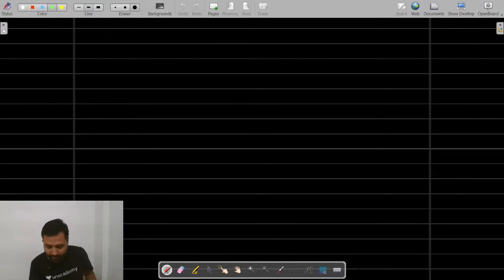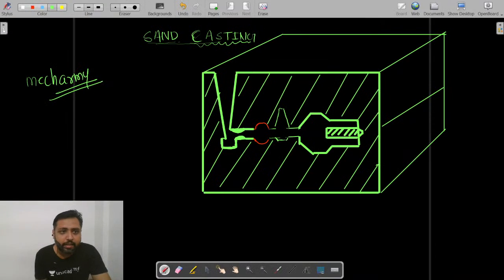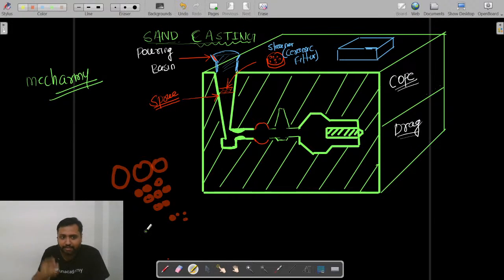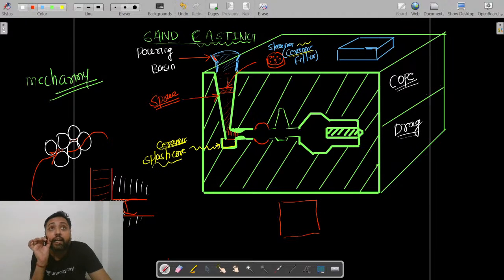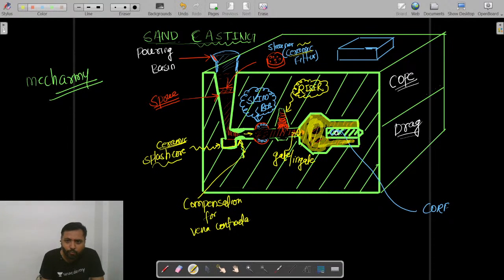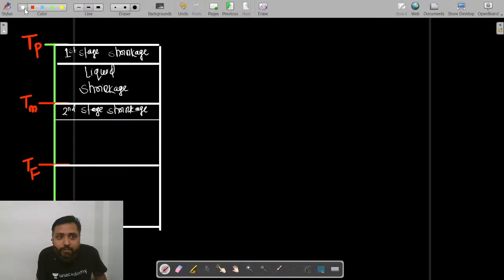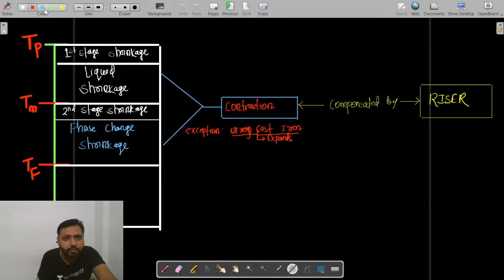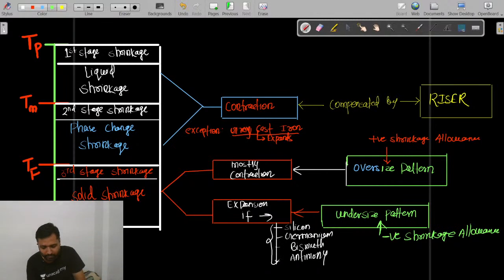Casting - 1 | Manufacturing | Production Crash Course | GATE 2021 | Rajeev Singh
"In this session, educator Rajeev Singh will discuss the topic Casting - 1. This is a part of the Production Crash Course for GATE 2021 on Manufacturing. The session will be beneficial for GATE 2021 aspirants from Mechanical Engineering background.

About Educator: Educator Rajeev Singh is the Top faculty of Production in India. He brings 8+ years of teaching experience and teaches Mechanical Engineering students for the preparation of GATE & ESE.
Crack GATE/ General Studies Test Series:
Super 30 Test Series:
Use Special Code: RK007
Dedicated channels for your GATE & ESE Preparation:
Join our Exclusive Telegram Channel & Group for GATE & ESE Exams:
Unacademy Subscription Benefits:
1. Learn from your favorite teacher
2. Dedicated DOUBT sessions
3. One Subscription, Unlimited Access
4. Real-time interaction with Teachers
5. You can ask doubts in the live class
6. Download the videos & watch offline